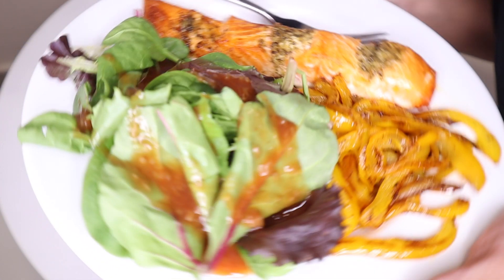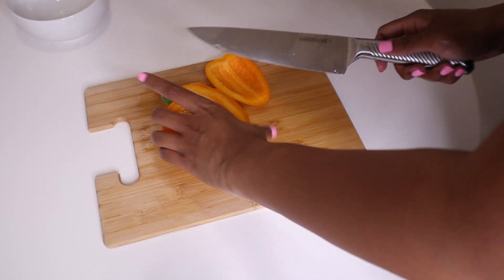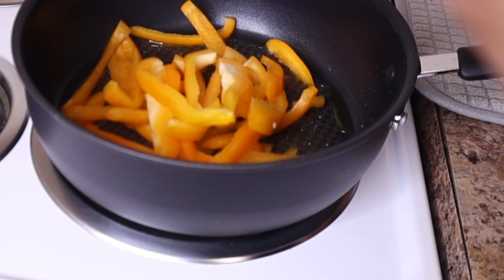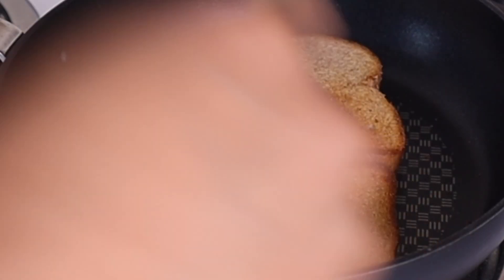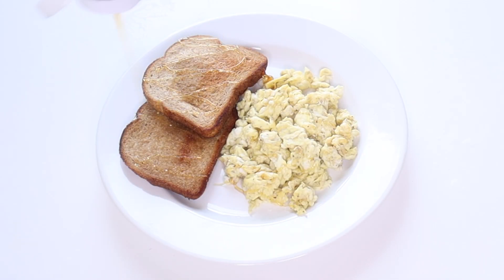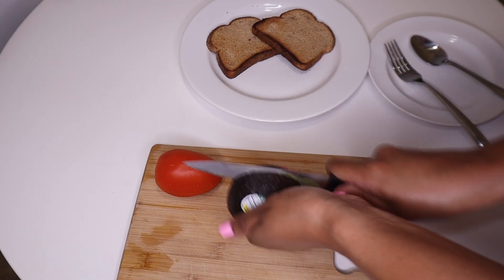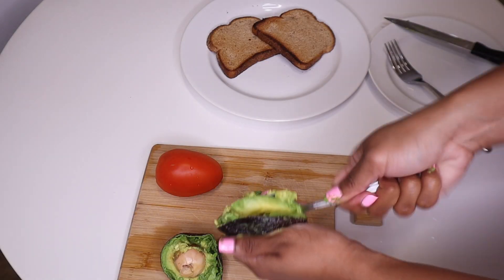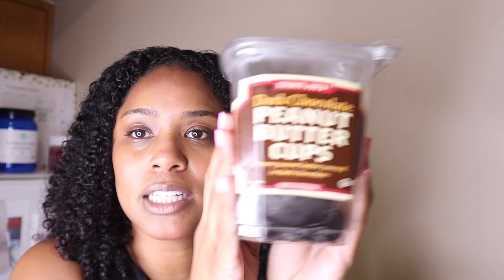What I Eat in a Day to Lose Weight Without Exercising and Counting Calories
In this video, I am sharing a realistic what I eat in a day to lose weight. These meals are simple, easy, and fast, which helped me stay consistent. I was in a calorie deficit, but I did not count calories.

- I only drank water with these meals
- I would usually eat my first meal after 11 a.m.
- Eat when you're hungry, chew slowly, and stop when you are full
- I ate fruits like apples and watermelon
- I usually ate twice a day because that was when I was hungry, so I would make 2 of these meals
- For snacks, I ate fruit, nuts, dark chocolate, and popcorn.

You can use this as inspiration to help you find what meals work for you on your weight loss journey. You want to make sure to eat food that you enjoy and that you can easily make.

Let's chat in the comments:
- What's your favorite healthy, quick meal to eat?
- Do you meal prep or cook as you go at home?
- What's your favorite healthy snack?

Timestamps:
0:30 Meal 1
2:12 Meal 2
2:59 Meal 3
4:58 Meal 4

I reply to ALL comments, and I'd love to hear from you. 😊 If you have any video suggestions, feel free to let me know.

Hey, beautiful! Let's create the life we want and deserve together. 💕 This a positive and uplifting space for those who want more, who want growth, and who want success. The purpose of my channel is to inspire, motivate, educate, and share my experiences with you as we navigate our life journey together.

I would love to have you here and connect. 💕 Don't forget to turn on your notifications so you don't miss any new videos!✨